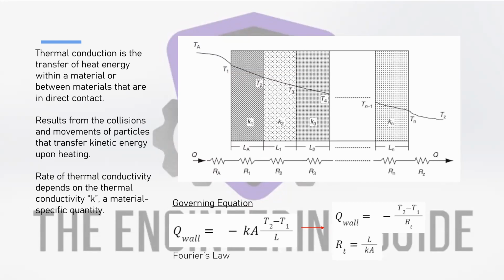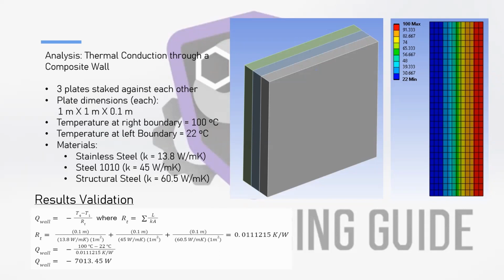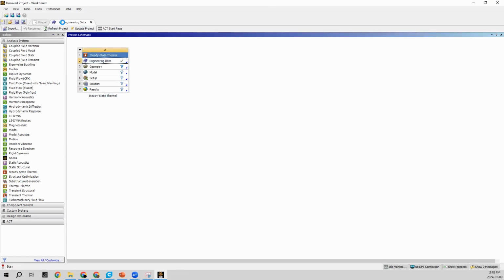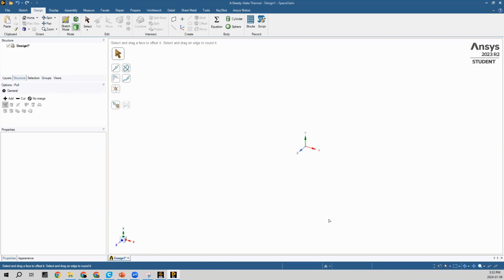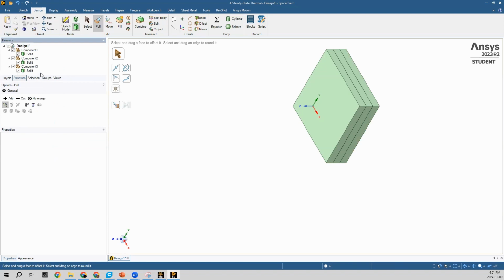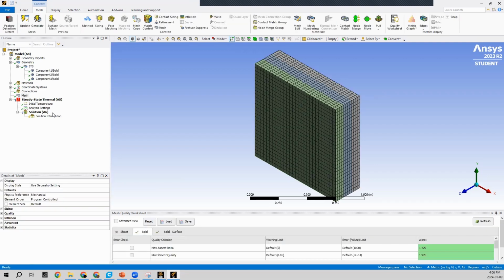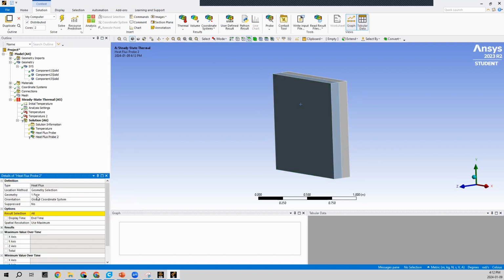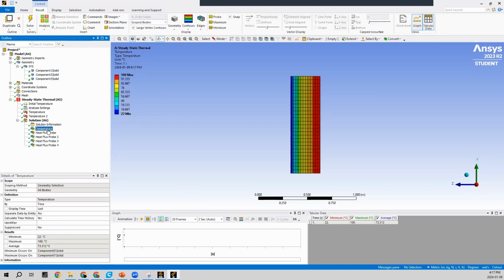ANSYS Steady-State Thermal Tutorial: Thermal Conduction Through a Composite Wall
Welcome back to another ANSYS tutorial! Today we will be analyzing the thermal conduction through a composite wall and seeing how it can be useful to compare heat transfer to an electrical system. We will use the steady-state thermal module in ANSYS to solve for the amount of heat flux that will be transfer through a composite wall. This video will first introduce the topic of thermal conduction as well as present the problem statement or project specifications that we are going to use. Then we will go through he steps of choosing the material, building our geometry, meshing and implementing boundary conditions needed to perform this analysis. With the basic knowledge of thermal conduction presented at the beginning of the video, we will be able to validate the results we have obtained from the simulation to ensure they are accurate.

0:00 Introduction
5:55 Ansys Workbench
6:30 Choosing Material
8:35 SpaceClaim Geometry Setup
14:25 Mesh & Boundary Conditions
17:30 Run Simulation
21:20 Results Validation